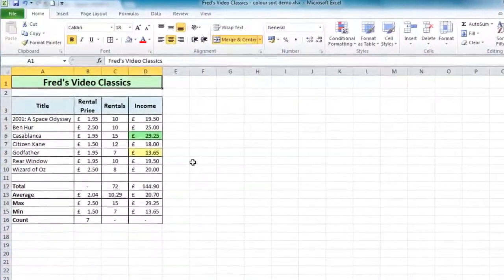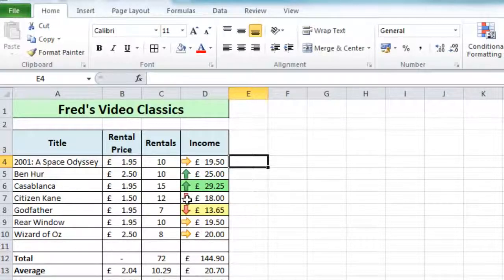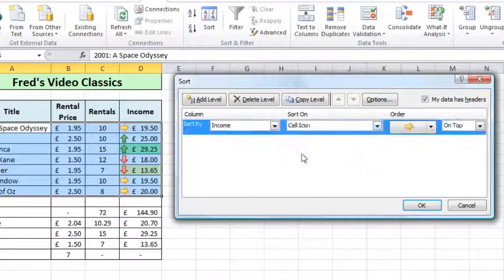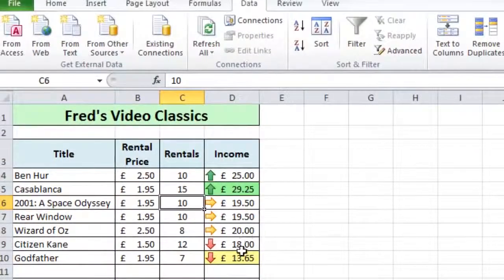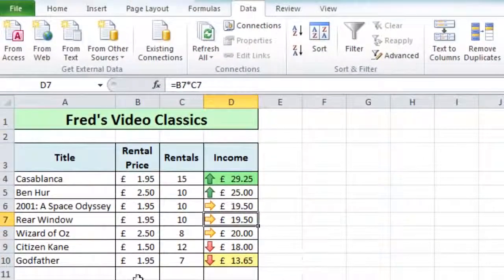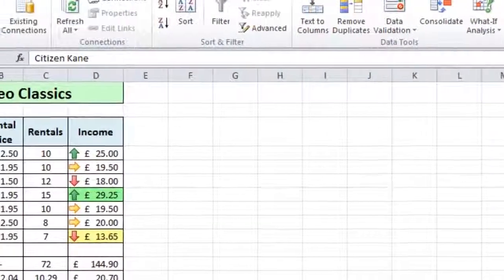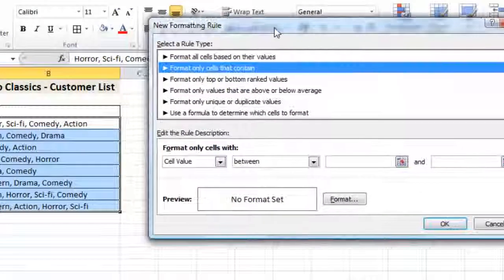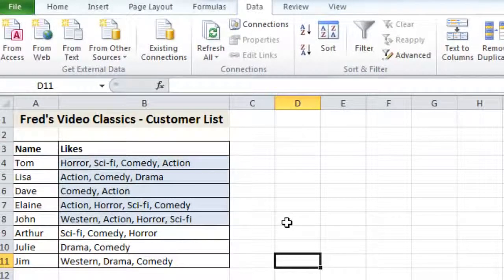Excel Tip #005 - Sort Data by Color or Icon - Microsoft Excel 2010 2007 2013 (Excel Colour Sort)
This tutorial shows how to sort Excel cell contents by cell colour or by Conditional Format icons (you can also sort by font colour, but that isn't shown here),  The tutorial includes a few examples of Conditional Formatting that you might find helpful as well.  More tutorials soon.